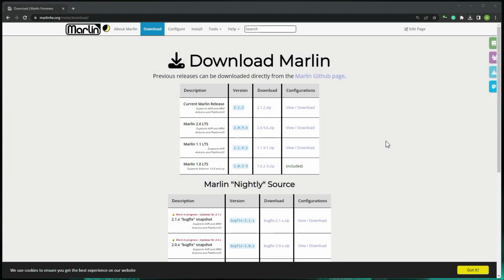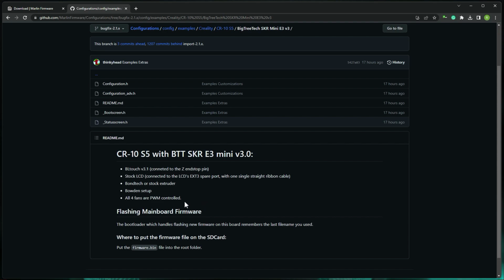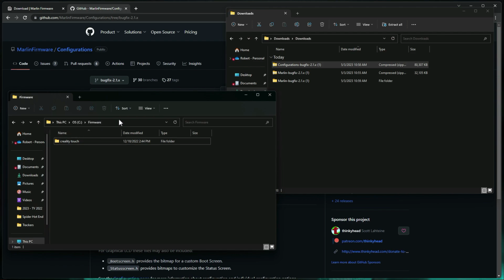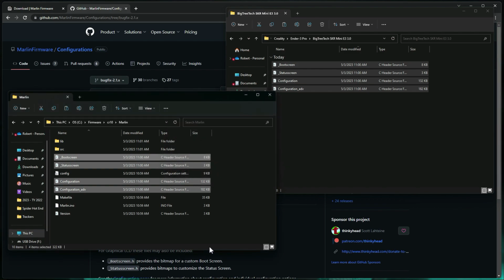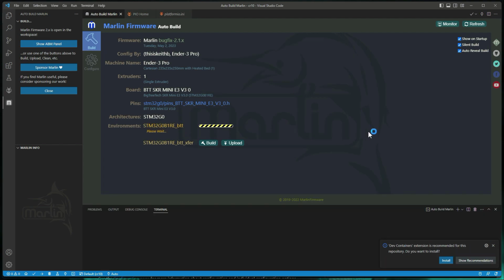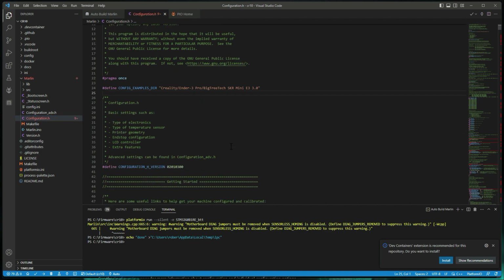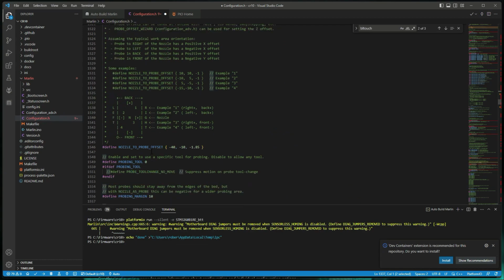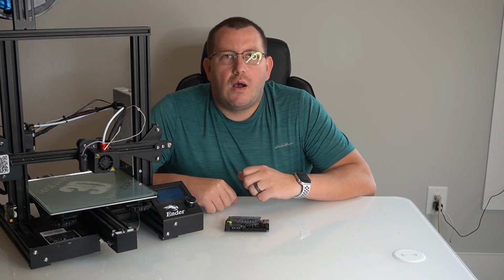Marlin Firmware for CR-10 and SKR Mini E3 v3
I have had a lot of people ask for more information on the SKR Mini e3 v3 firmware for the CR-10 since there is no config example for it. In this video, I show you a config example you can start with and the needed changes to get it working. I will also add the firmware to my site for download.

I try to reply to all comments within 48 hours.

Recommended Hardware
SKR Mini e3 v3.0 on Amazon
SKR Mini e3 v2.0 on Amazon